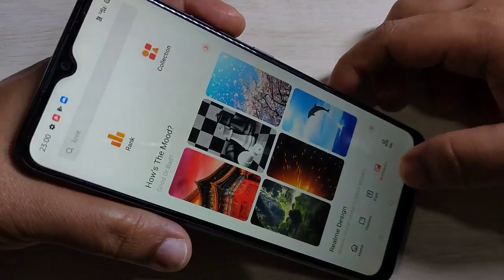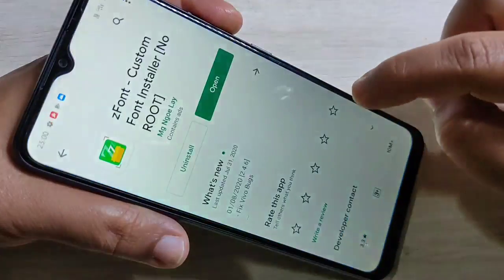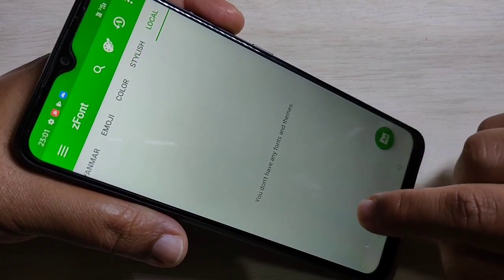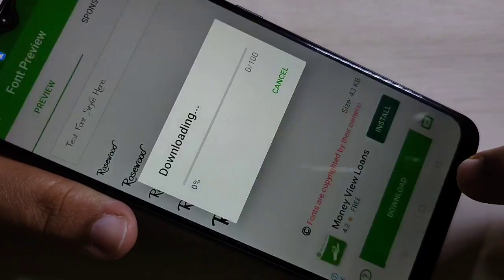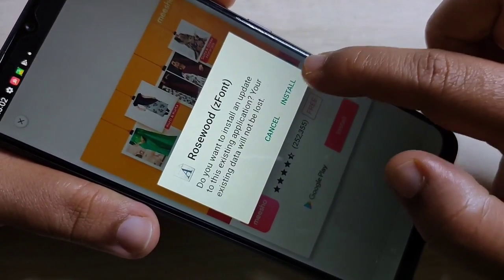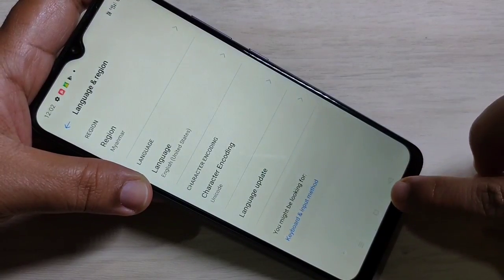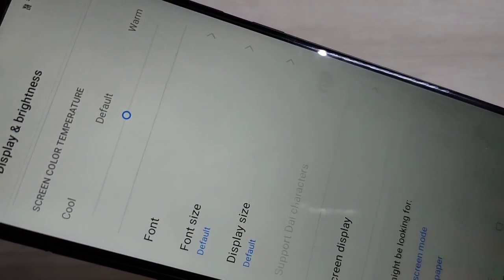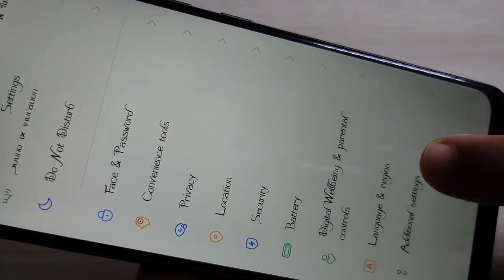Realme C2 | How To Change Font Style in Realme C2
Hi friends this video shows you that How To Change Font Style in Realme C2.